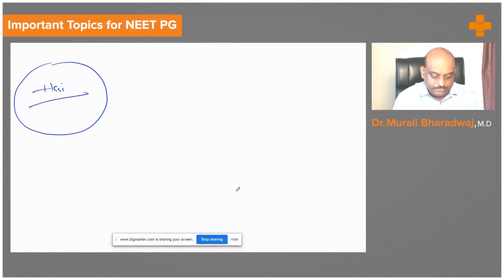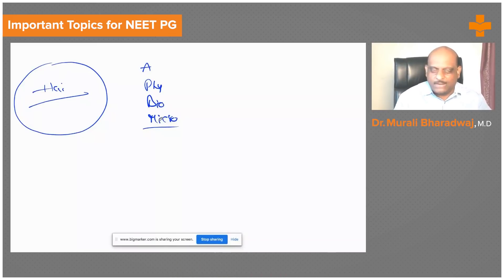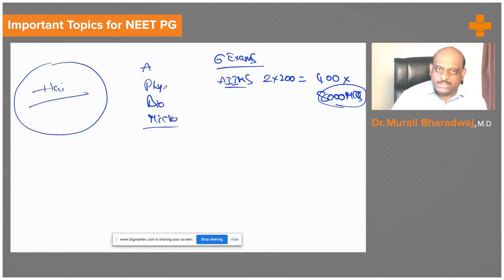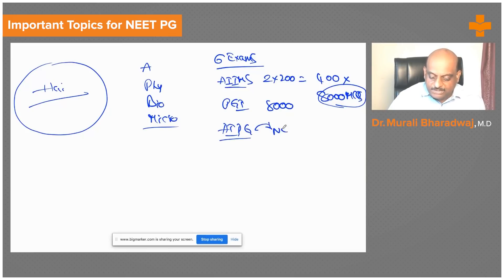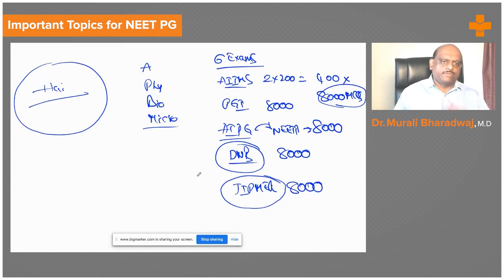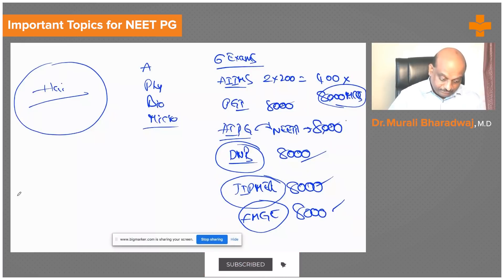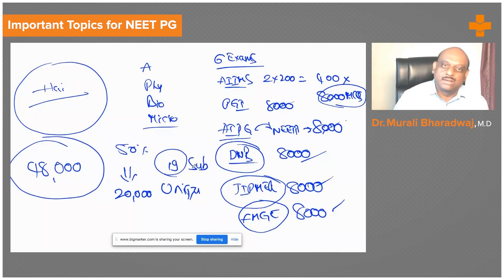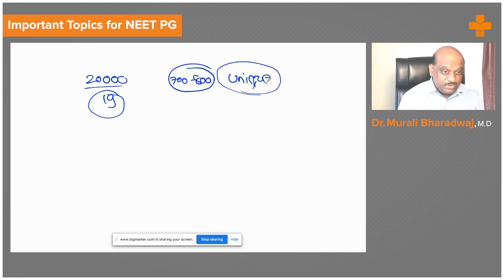How to Prioritize Topics and Master the PG NEET? | Dr. Murali | Medvarsity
Important topics in medicine I: chronic virus sampling, Nephrology, Respiratory and Gastro.
Anatomy, Important topics in medicine II: Rheumat, endocrine, neurology, fluid and electrolyte balance. Pediatrics Pathology: general pathology, hematology, Robbins 10th edition update, surgery I topics, general surgery, burns, breast, thyroid, incidentaloma management, urology, microbiology I
and microbiology II.

Pathology II include: systemic pathology and blood banking and transfusion medicine, Dermatology: acne and related disorders, hair and disorders of gland, disorders of pigmentation, Geno dermatoses, vesiculobullous disorder, infections and leprosy, Pharmacology: general pharmacology, ANS Pharmacology, autacoids, CVS pharmacology, endocrine pharmacology, respiratory pharmacology, Git pharmacology, drugs affecting blood and blood formation, anticancer drugs and immunomodulator drugs, Preventive and social medicine Obstetrics and gynecology, Biochemistry Surgery II: GIT, hernia, Frey’s syndrome and aneurysm Ophthalmology Anesthesia, Forensic medicine: forensic medicine and toxicology

Dr. Murali Bharadwaj, discusses in detail about the important topics for NEET PG.